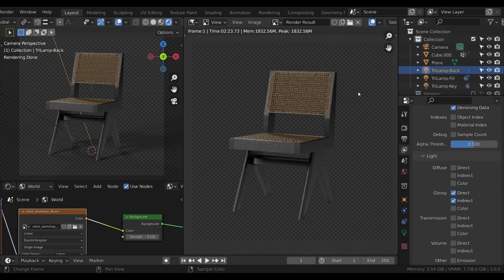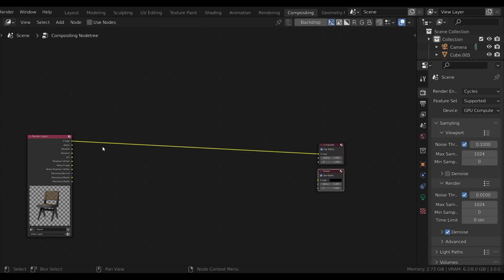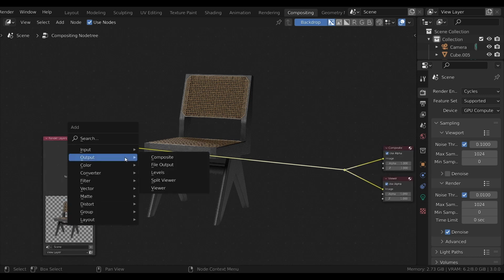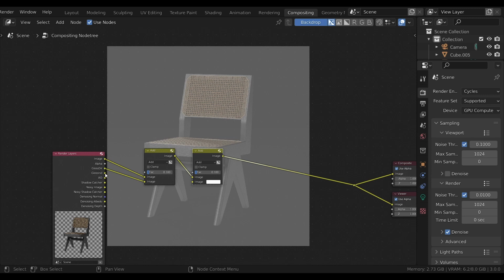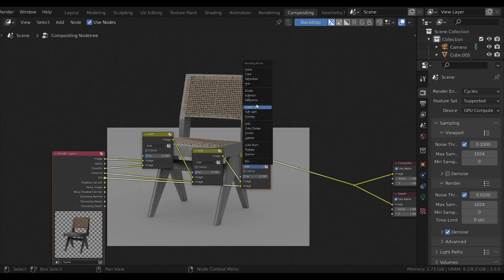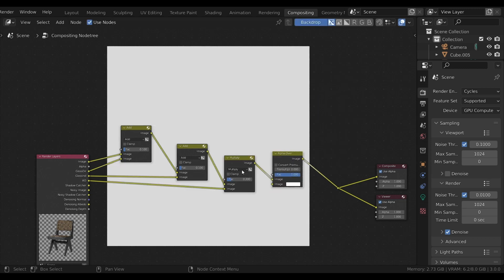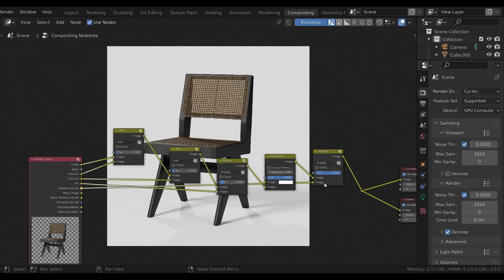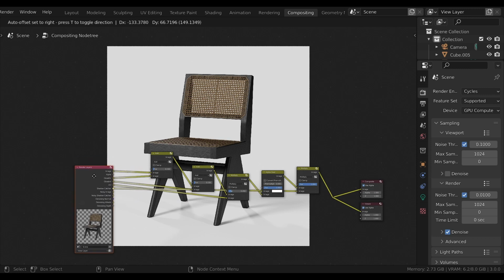Blender chair Modeling beginners tutorial Pt 12 Post production